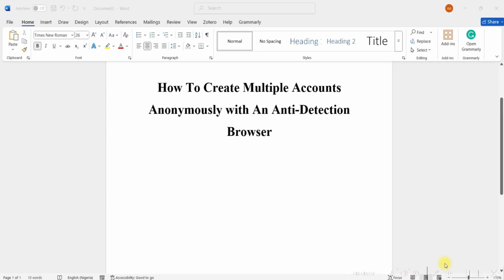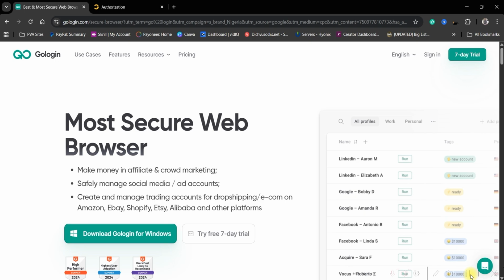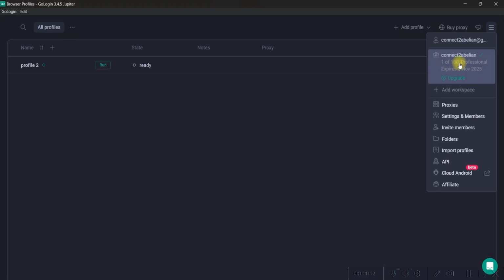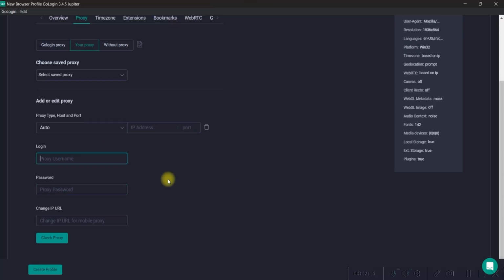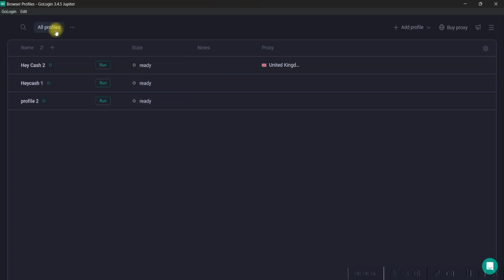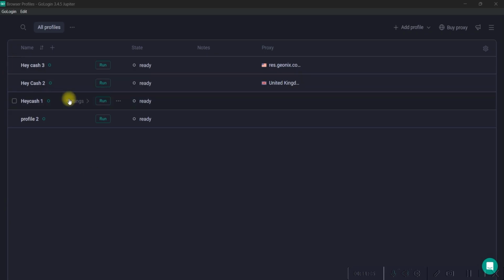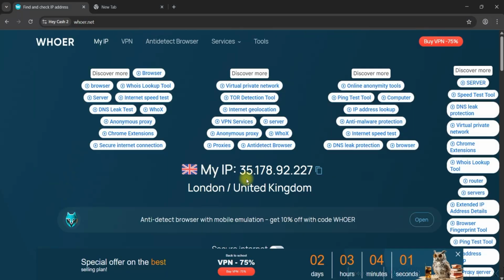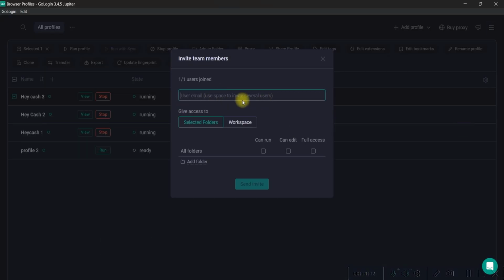How To Create Multiple Accounts Anonymously with Anti-Detection Browser! 2025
In this video, I’m going to show you how to easily create multiple accounts anonymously without the risk of getting banned or blocked using GoLogin, the ultimate anti-detection browser.

👉 Get started with GoLogin today and make your online work easier and  smarter

Whether you’re managing multiple accounts on freelancing platforms, affiliate programs, or any other online services, GoLogin makes it simple and safe to stay anonymous while bypassing region restrictions and appearing from higher-paying countries.